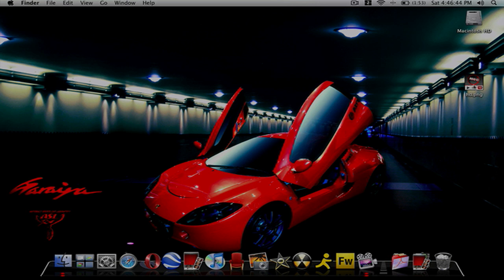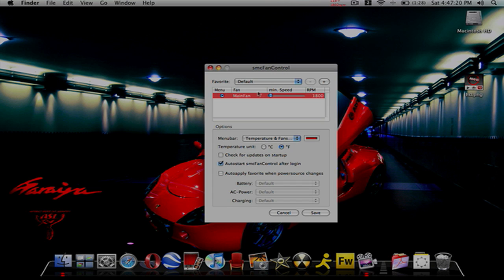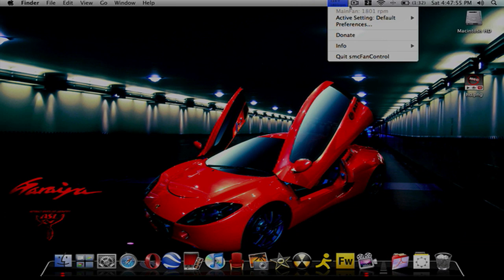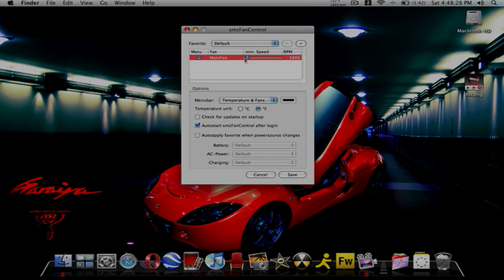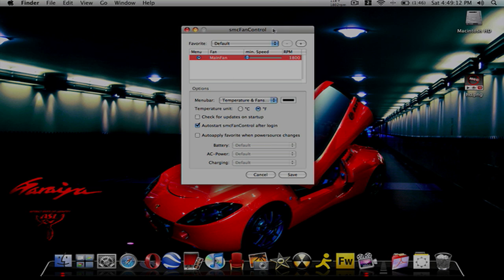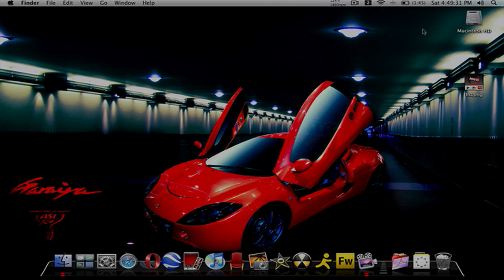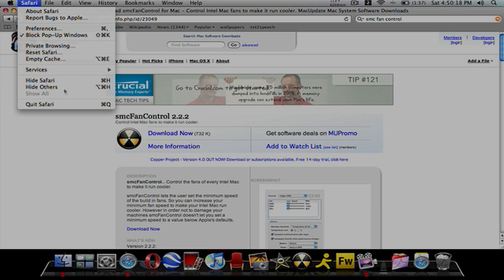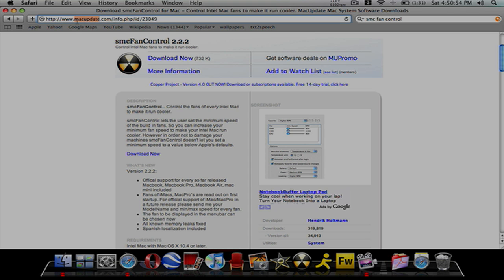How to cool down any apple computer. SMC Fan Control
I'm sorry windows people but this only works on apple built computers like the macbook, mac mini, imac, so on.
It will not work with anything running windows (if it has a menu in the bottom left its windows).